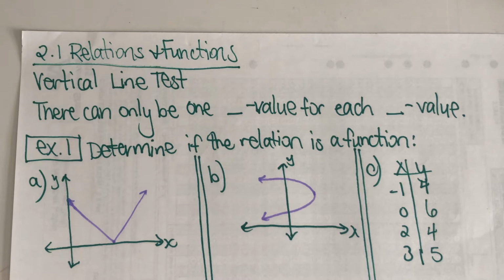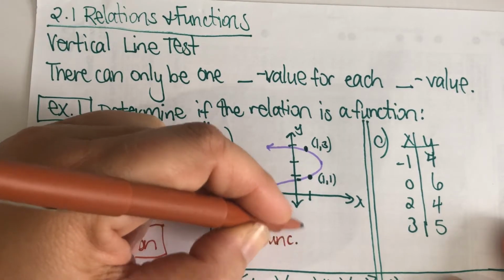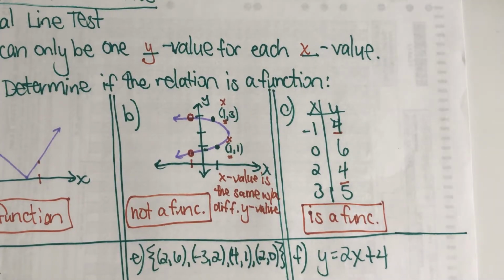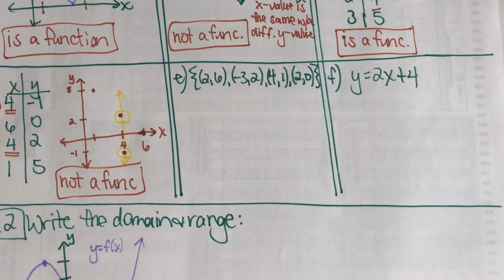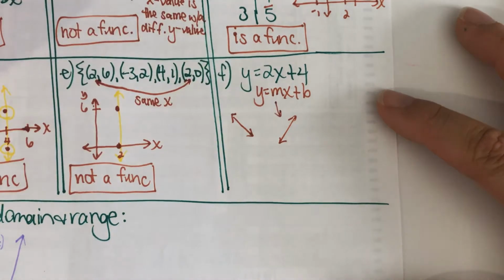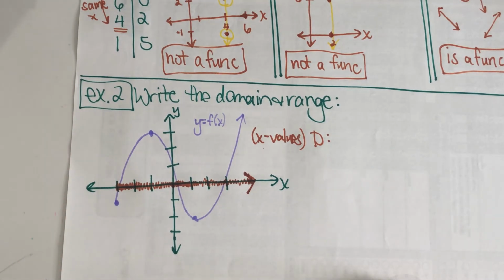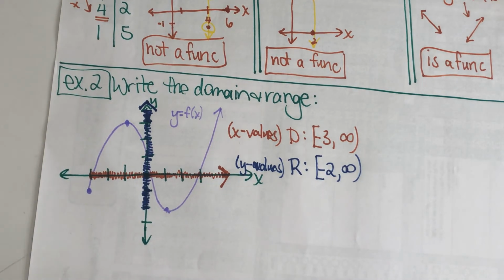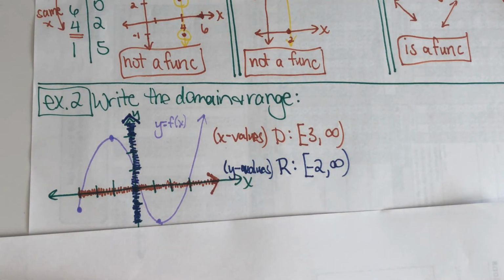Alg 2 2.1 Relations and Functions